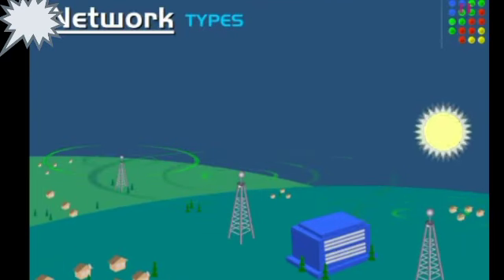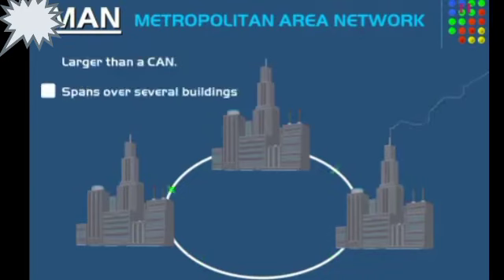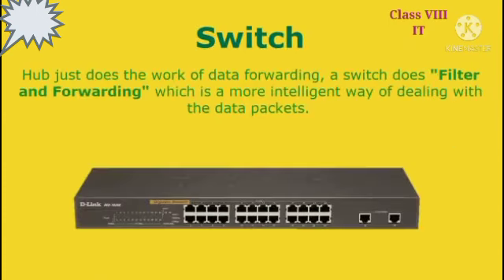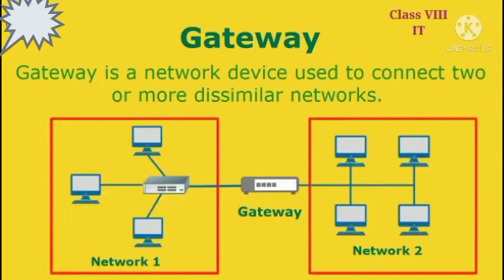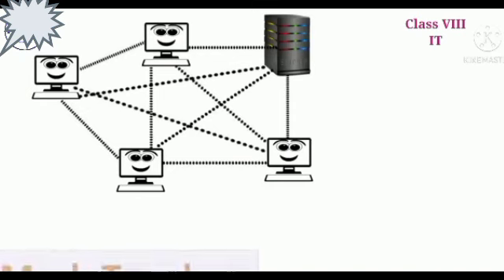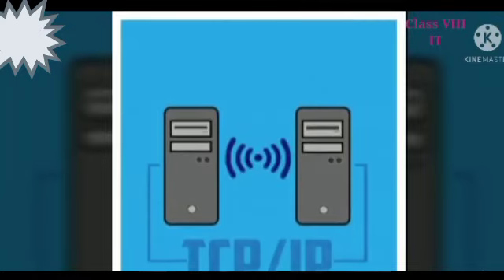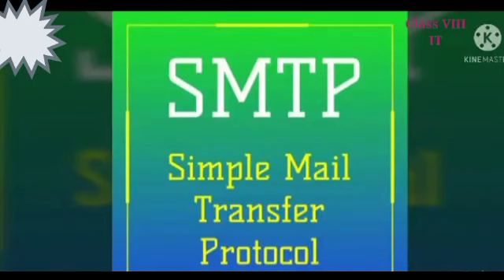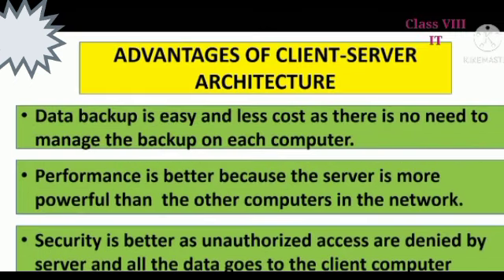Class VIII Information Technology Computer Networking part 3 CBSE Classes